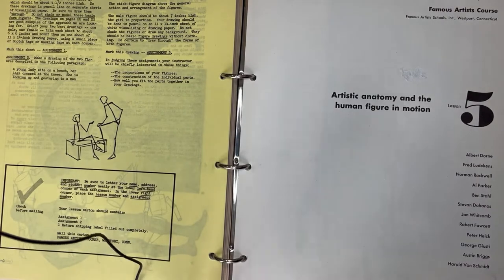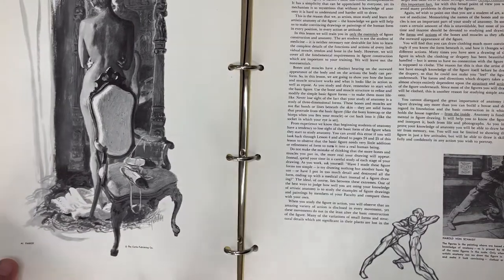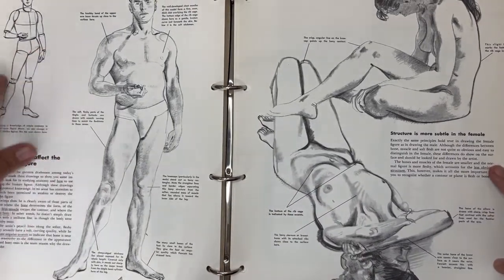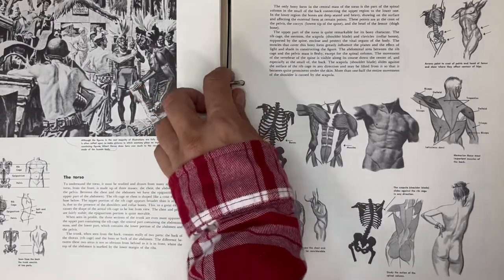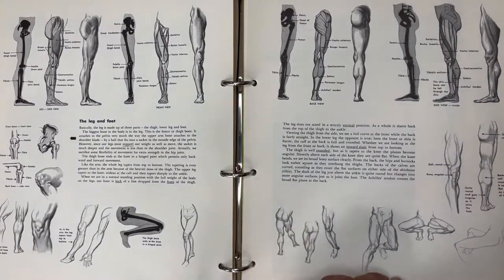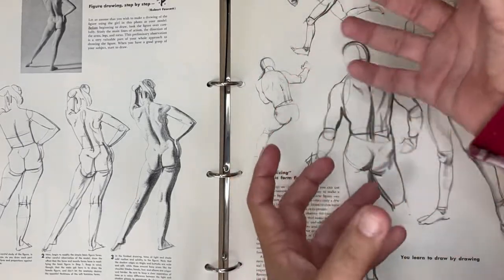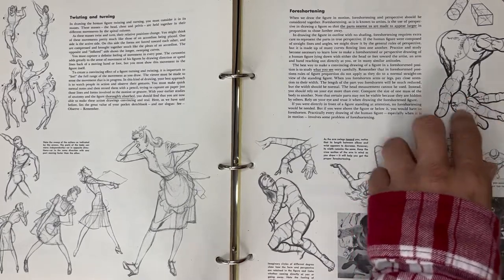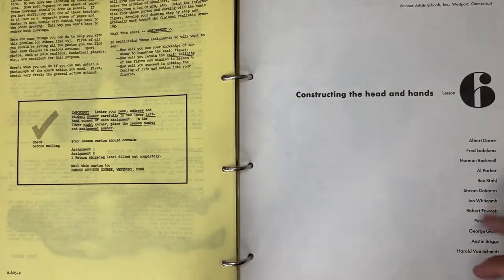Famous Artist Course #5 Anatomy | Art of Comics Epi 359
ALSO!  I have my personal channel, where I talk about my e-bike, records, audio equipment and everything else!